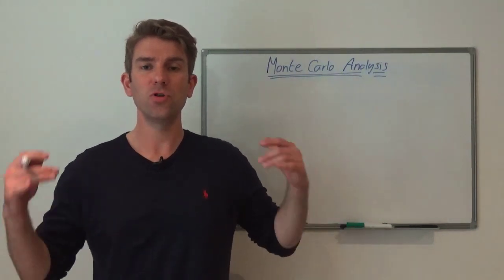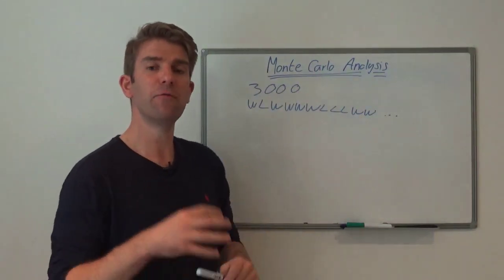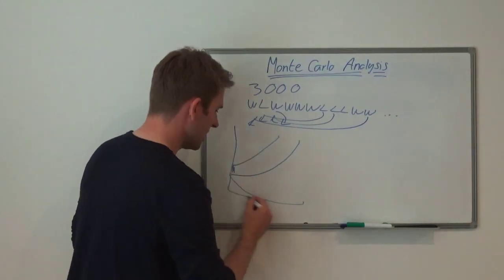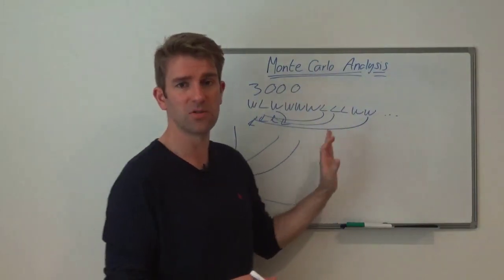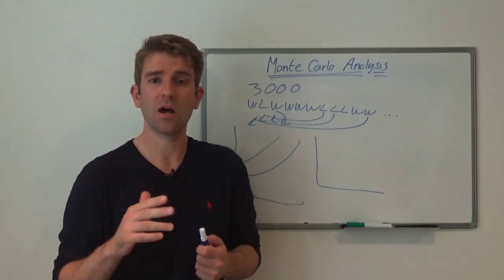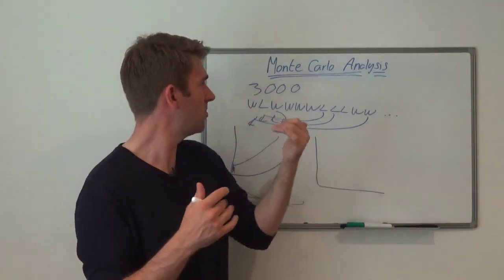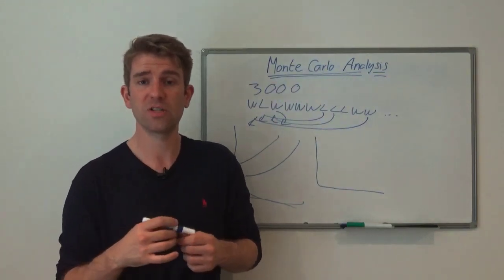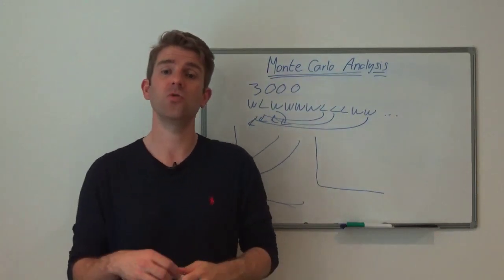Monte Carlo Analysis Explained: Are your Backtesting Results Fooling You? 😯👍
Monte Carlo Analysis for Trading Systems. What is Monte Carlo analysis and how can it be used to improve your own trading results?  Monte Carlo analysis explained.  We are talking about position sizing and structuring your systems strategy and kind of getting a grip on the system you're using and how effective it is (or not as the case may be).

Monte Carlo Analysis is a very mathematical approach and it basically says 'I'm going to take the record of my previous trades - let's say I've done 3000 trades.  Let's say your results are such that: Win, Loss, Win, Win, Win, Win, Loss, Loss, Loss, Win, Win...etc  You have your statement of trades and your performance for the strategy and then you say 'Ok this is my performance, I've done okay with it, done a bit of money - what happens if we randominise the position of past trades?'  The point of it is that if a system is say, 55% profitable, you don't know when those profitable trades are going to come.

Monte Carlo analysis as such provides a better picture of the performance of a trading strategy over and back what a standard backtest report can provide.